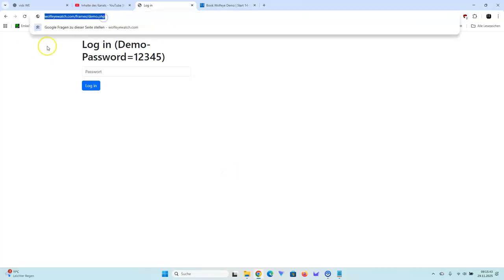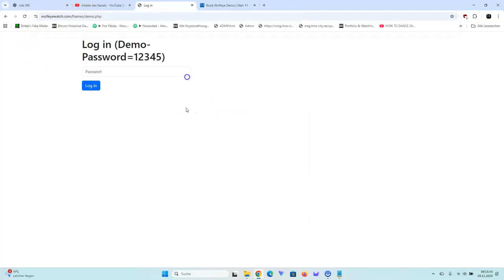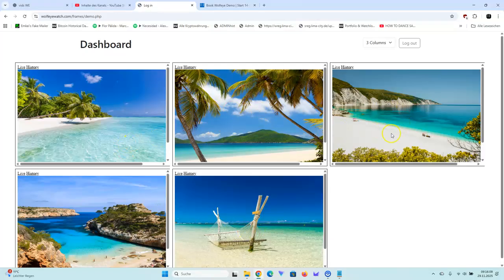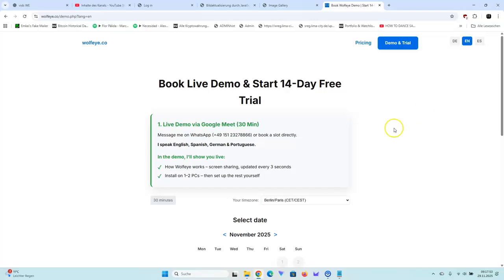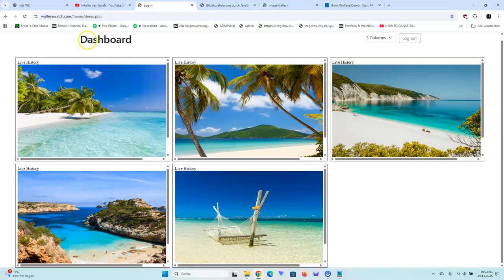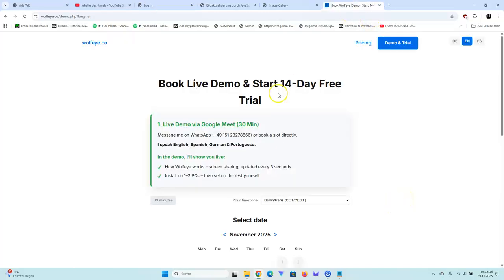Call Centers Build a Live Screen Wall for Supervisors DASHBOARD